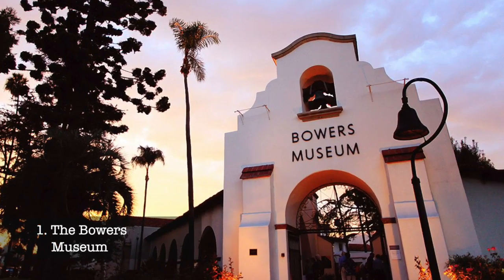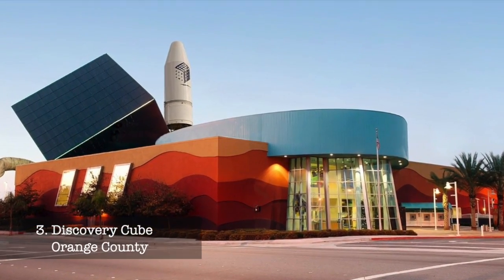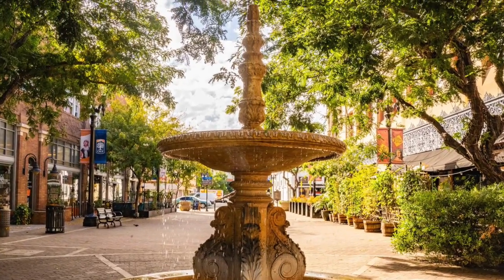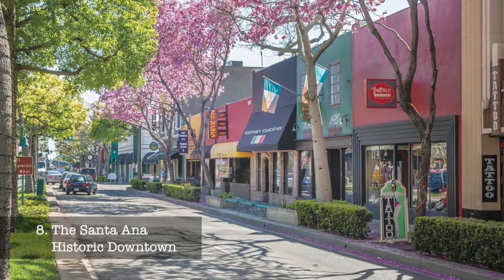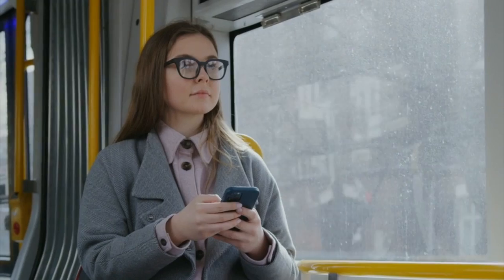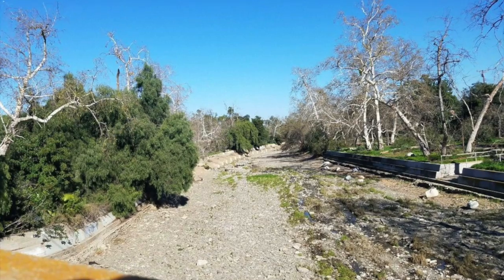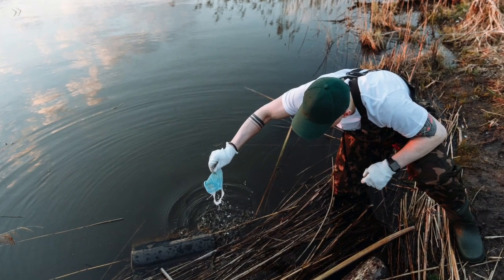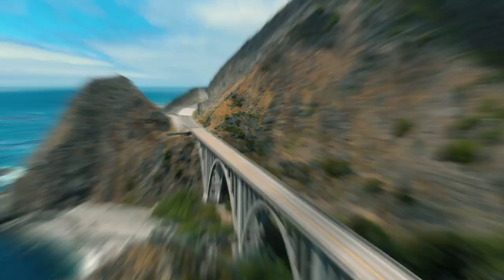TOP 17 Things To Do In Santa Ana 🇺🇸 Travel Guide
Santa Ana, the vibrant heart of Orange County, California, offers a diverse array of experiences for locals and visitors alike.

This bustling city, with its rich history and modern attractions, has become a popular destination for those seeking unique things to do in Santa Ana. From cultural landmarks to outdoor adventures, Santa Ana California has something for everyone.

One of the best things to do in Santa Ana is to explore its thriving arts scene. The city's downtown area is home to numerous galleries, museums, and street art installations, making it a haven for art enthusiasts. The Bowers Museum, with its extensive collection of cultural artifacts, is a must-visit attraction for those interested in world history and anthropology.

For those looking for fun things to do in Santa Ana, the Discovery Cube Orange County is an excellent choice. This interactive science center offers hands-on exhibits and engaging displays that appeal to visitors of all ages. Nearby, the Santa Ana Zoo at Prentice Park provides a delightful experience for animal lovers, featuring over 260 animals from around the world.

When it comes to cool things to do in Santa Ana, the 4th Street Market stands out as a foodie's paradise. This modern food hall showcases local culinary talents and offers a diverse range of cuisines, making it a perfect spot for lunch or dinner during your Santa Ana tour.

As the sun sets, the city transforms, revealing exciting things to do in Santa Ana at night. The Yost Theater, a historic venue, hosts live music performances and events, while numerous bars and restaurants in the downtown area come alive with vibrant nightlife.

For those seeking places to visit in Santa Ana with historical significance, the Old Orange County Courthouse is a prime destination. This beautifully preserved building offers guided tours and provides insight into the region's legal history.

Nature enthusiasts will find plenty of things to see in Santa Ana at Santiago Park. This urban oasis features hiking trails, a nature center, and beautiful landscapes, offering a refreshing escape from the city's hustle and bustle.

When planning your Santa Ana travel, don't overlook the city's numerous festivals and events. From the annual Cinco de Mayo Festival to the OC Fair, these celebrations showcase the city's diverse culture and community spirit.

As you explore Santa Ana attractions and engage in various Santa Ana activities, you'll discover that this city is more than just a gateway to other Orange County destinations. It's a vibrant community with its own unique charm and character.

Whether you're interested in art, history, food, or outdoor adventures, Santa Ana tourist attractions offer a wide range of experiences. This Santa Ana travel guide merely scratches the surface of what the city has to offer. As you plan your visit to Santa Ana, remember that the city's true essence lies in its warm community, diverse culture, and the unexpected discoveries you'll make along the way. So pack your bags, bring your sense of adventure, and get ready to explore the top things to do in Santa Ana, California.